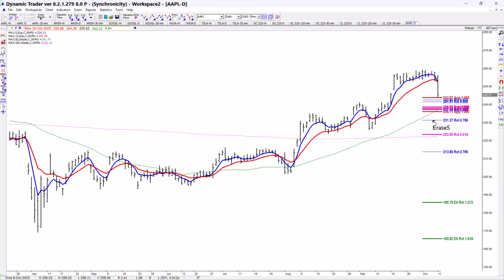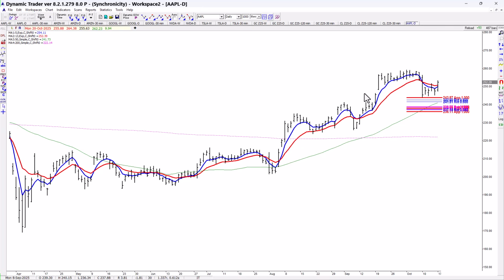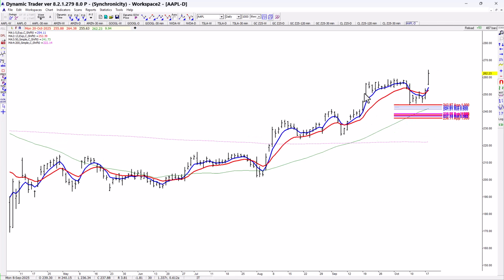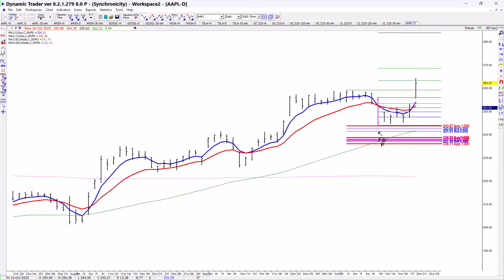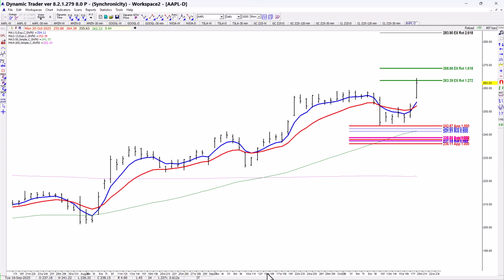APPLE buy setup recreated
Here is how we started with a blank chart and identified a setup in AAPL stock.